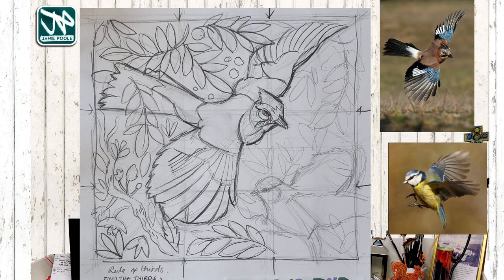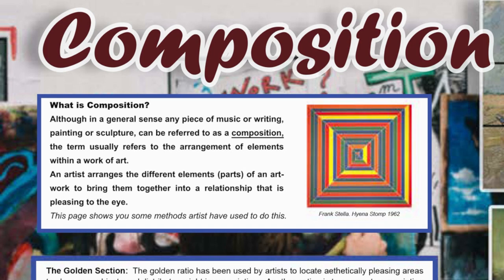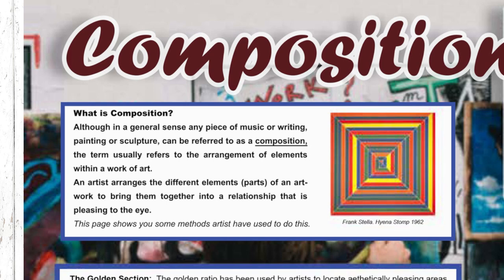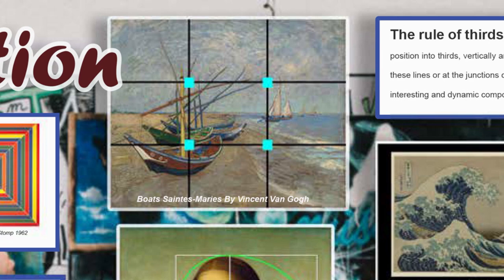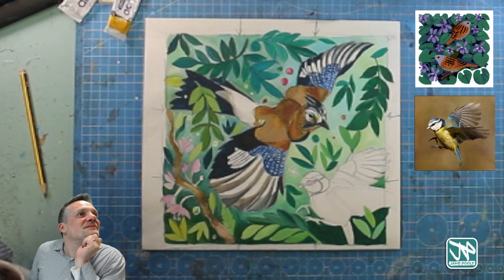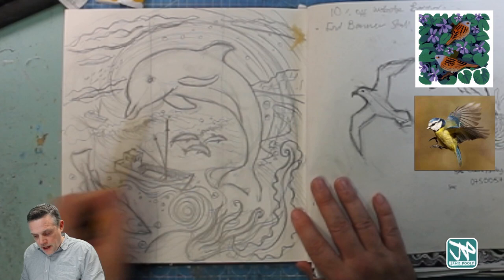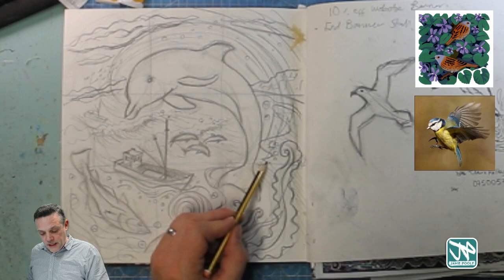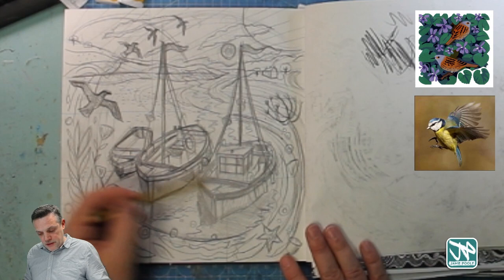How to use the Rule of thirds and Golden Section in composition - Bird Painting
Bird painting lesson composition part 3